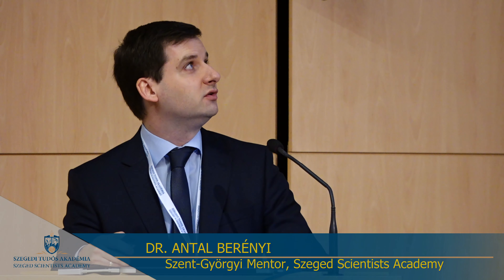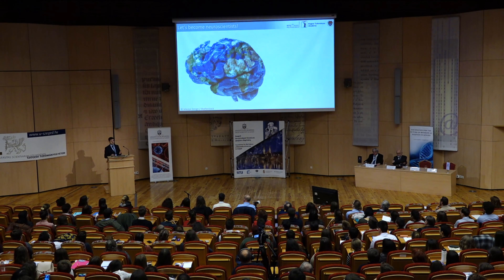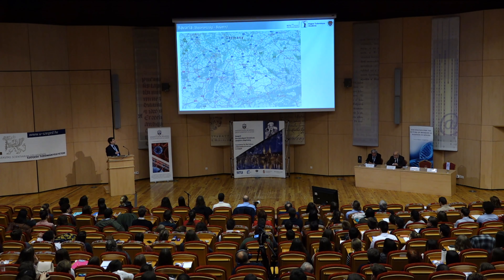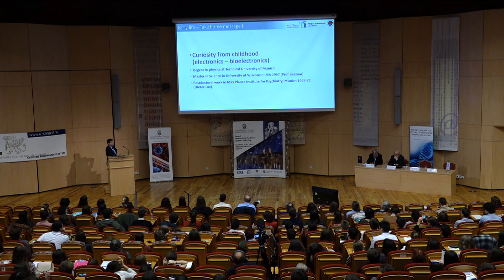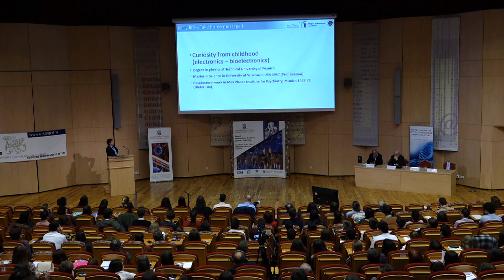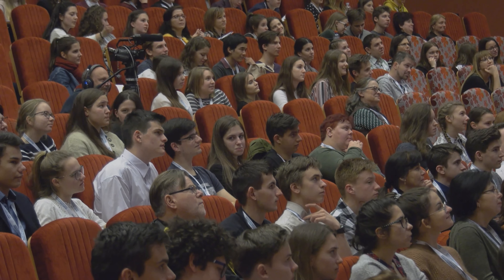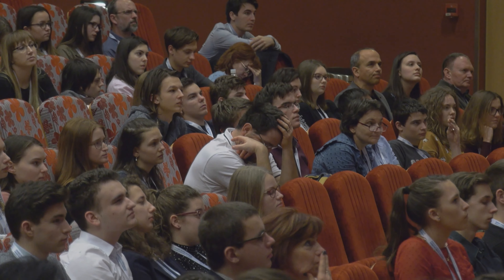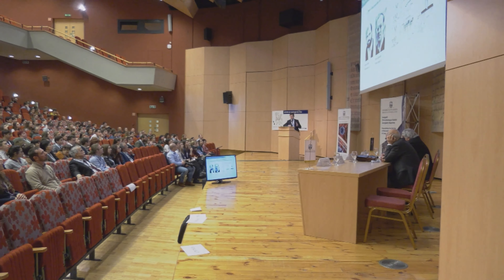Berényi Antal előadása (Antal Berényi's lecture)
Nobel-díjasok és tehetséges diákok XIII. találkozója
(XIII. Meeting of Nobel Laureates and Talented Students)
Szeged, 2019. Február 24-26.